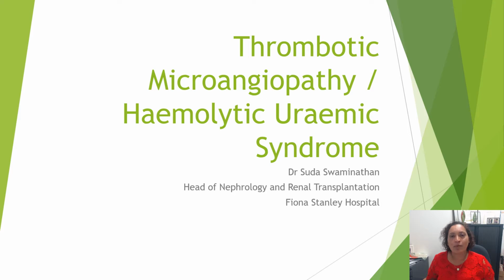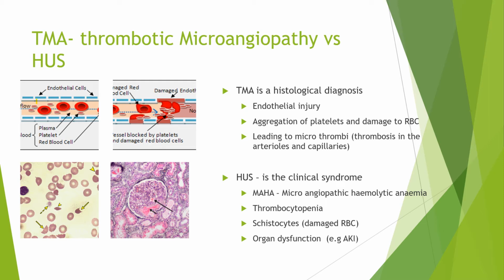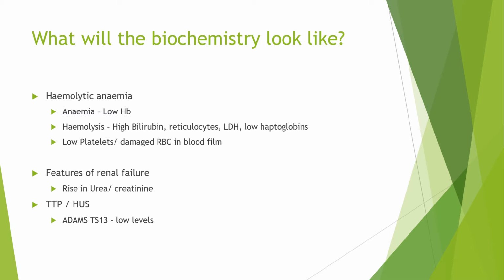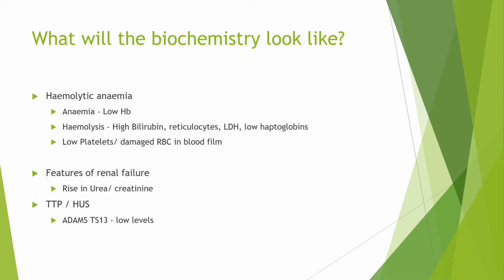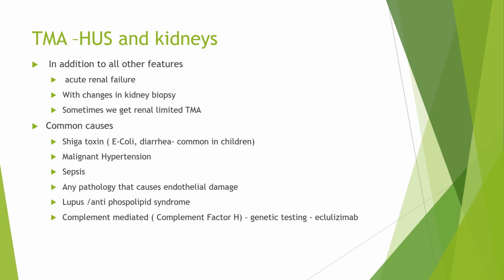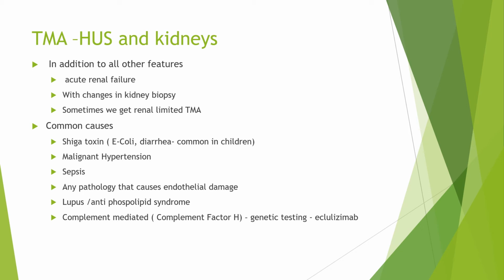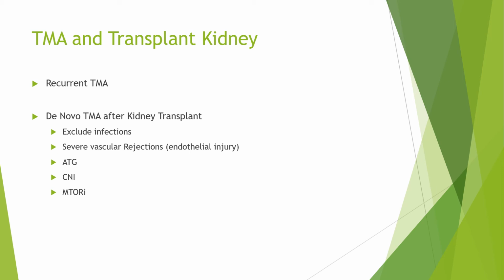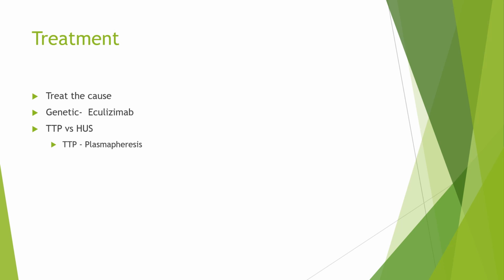TMA Part 1 ( Thrombotic Microangiopathy and Kidneys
Aimed at health care workers/ medical students explaining the basics of Thrombotic microangiopathies